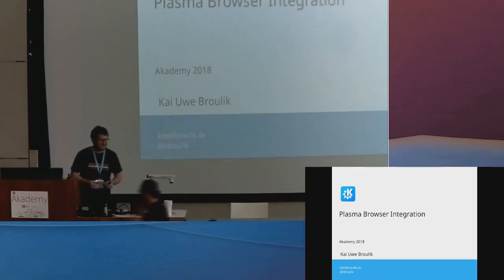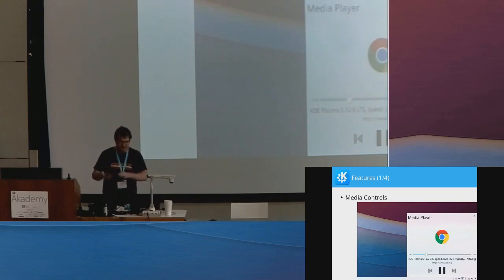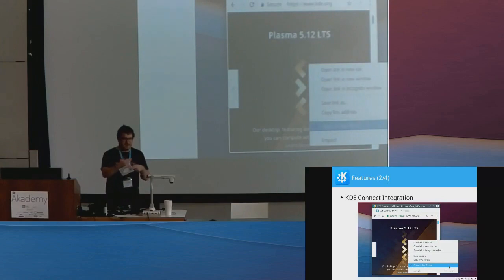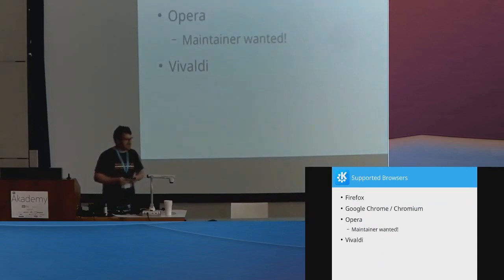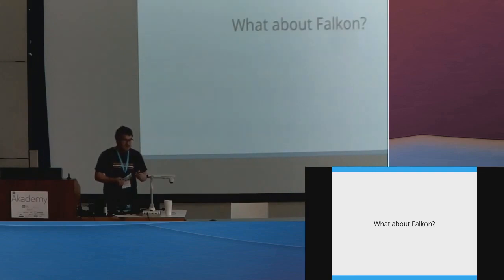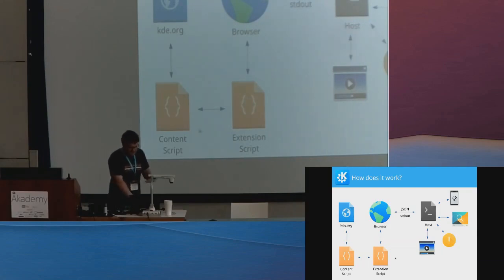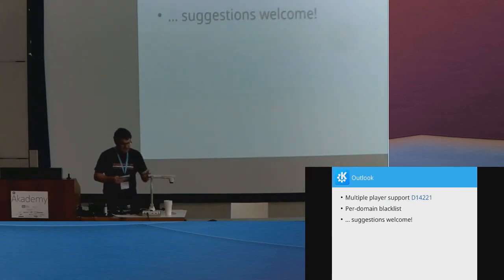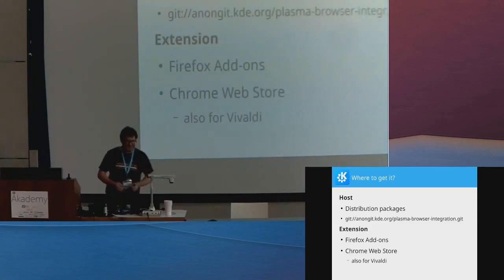Kai Uwe Broulik - Plasma Browser Integration - Akademy 2018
With a significant portion of the user's time spent in applications outside the realm of Plasma, namely most web browsers, there's a need for better integration of those applications into the shell. Plasma Browser Integration provides media controls for websites, download status, KDE Connect integration, and more.

Speaker: Kai Uwe Broulik